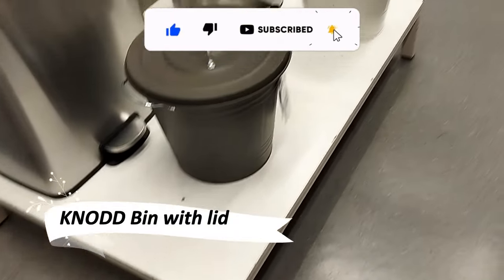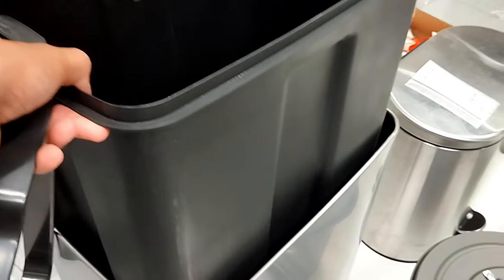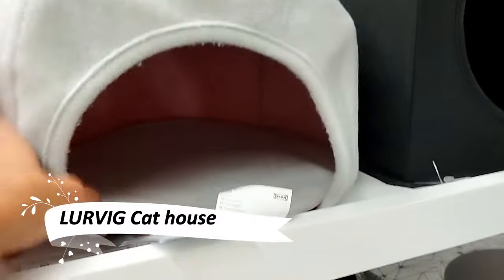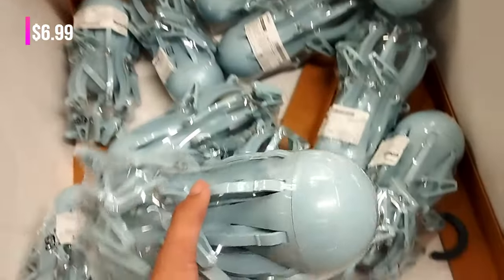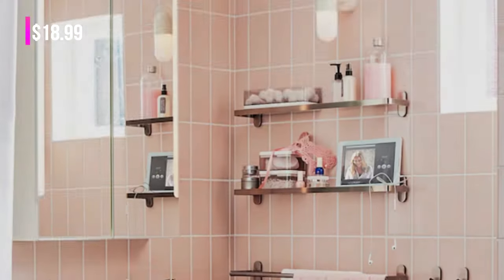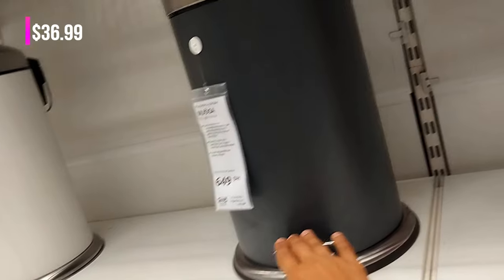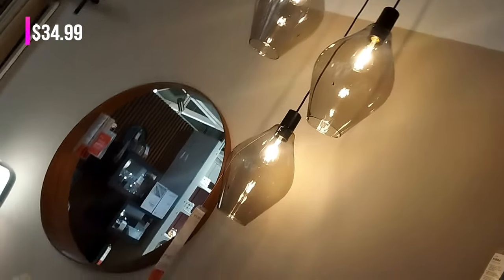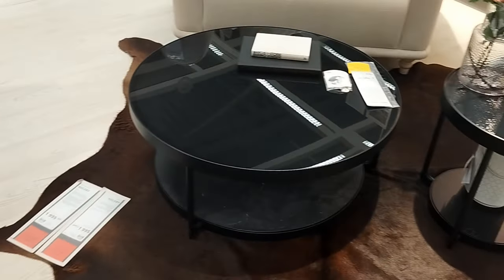IKEA Shopping Vlog: Discovering Hidden Gems and Decorating Ideas!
Welcome to our IKEA shopping adventure! In this video, we'll take you on a journey through IKEA's fantastic furniture and home decor offerings, showcasing some incredible finds and sharing inspiring ideas for transforming your living spaces.

Welcome to our YouTube Shorts showcasing the best IKEA products for your home! Whether you're looking to revamp your living room, create a stylish workspace, or transform your bedroom into a cozy sanctuary, we've got you covered. Join us as we explore the vast collection of IKEA furniture, decor, and accessories designed to enhance your everyday life.